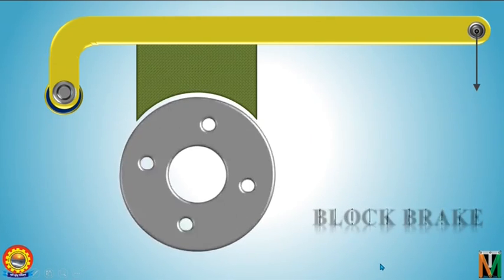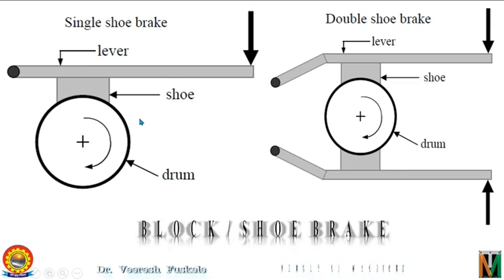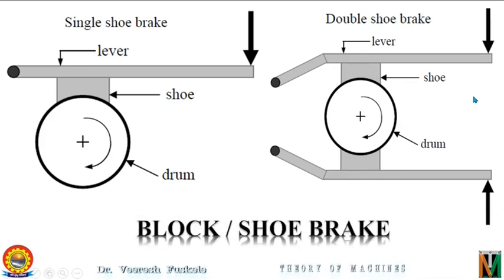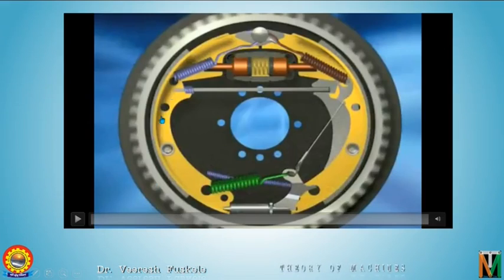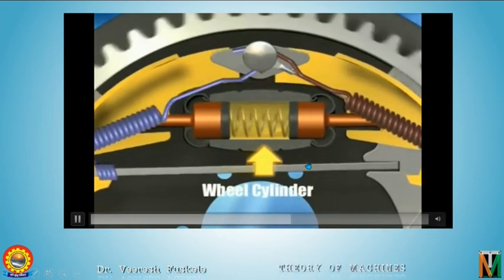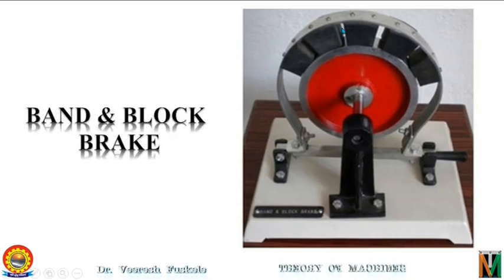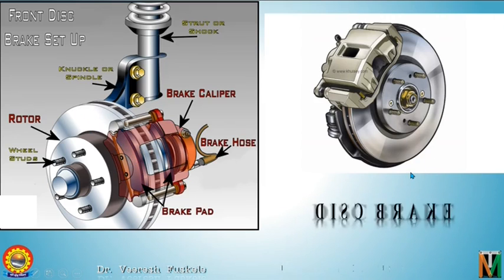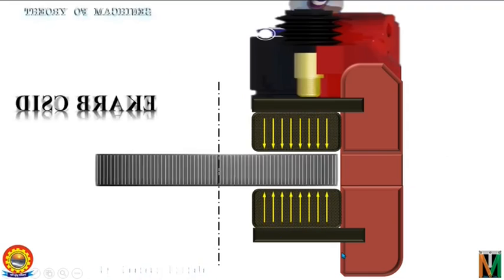Introduction To Brakes | Part-2 | Dr. Veeresh Fuskele ECBW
Branch: ME
Semester: IV Semester
Subject: Theory of Machines
TOPIC:  Introduction to Brakes-Part-2

Stay Updated! 🔔